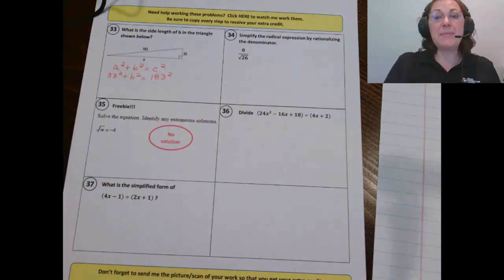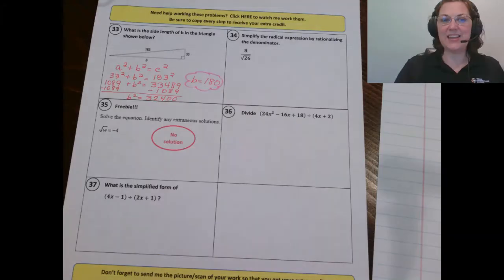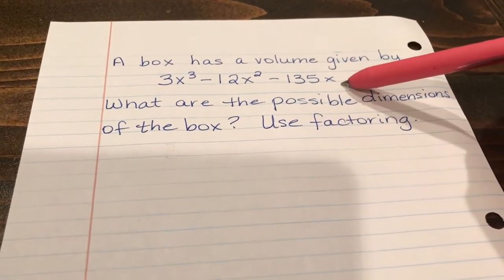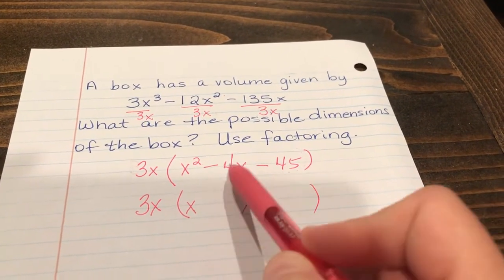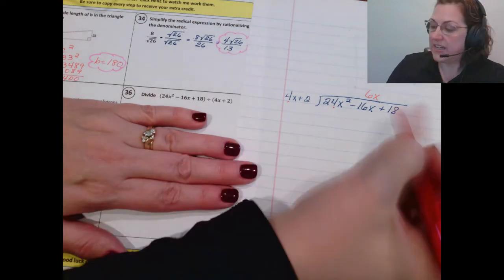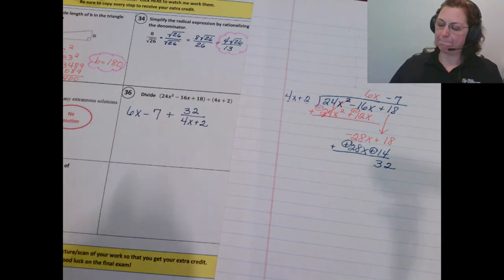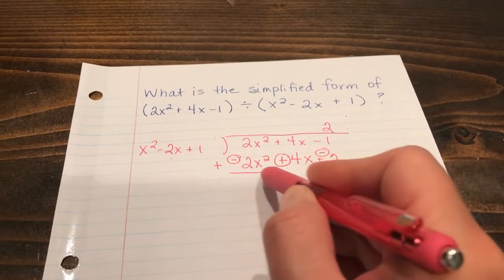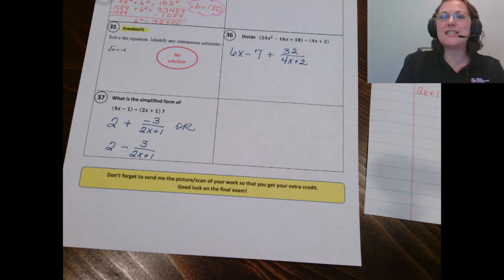Algebra 1B Semester Review Part 6 **Updated 2022**